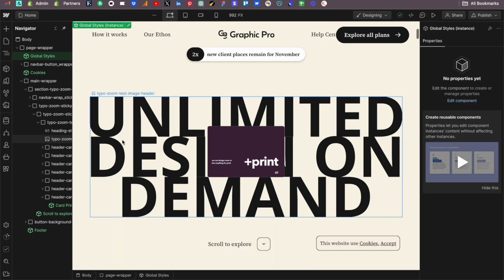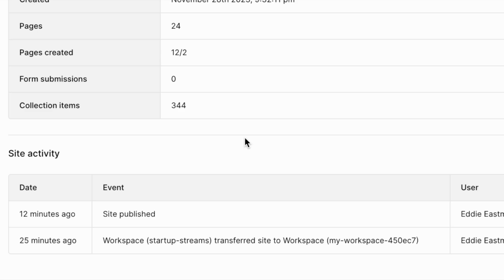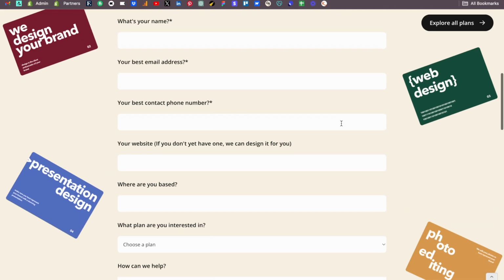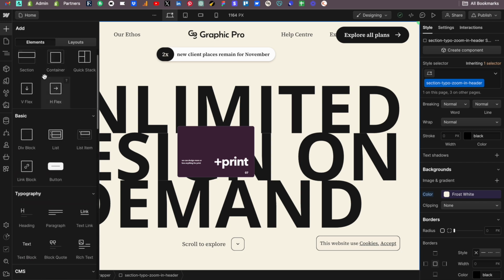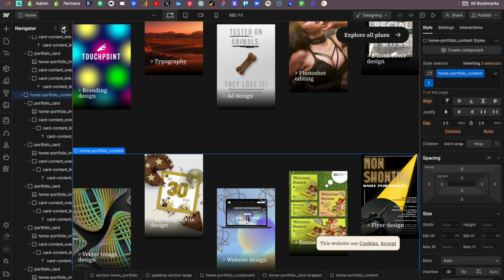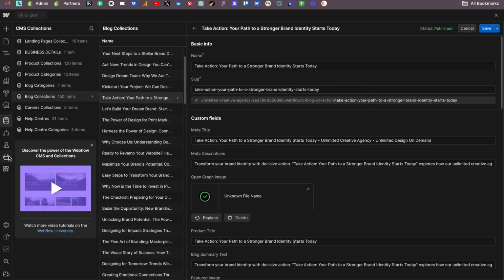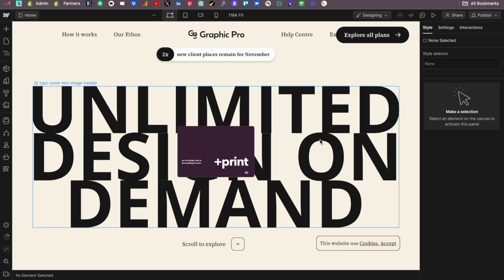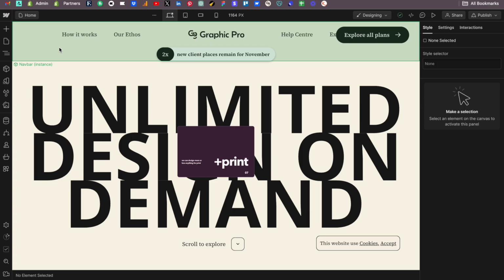Webflow Designer Walkthrough: Unlimited Creative Agency Business For Sale, by Startup Streams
Welcome once more to Startup Streams, as we introduce Webflow.

Webflow if the platform our Unlimited Creative Agency is based upon. It’s the host, design panel, admin area and content management system for you new business.

We’ll go through now, a basic introductory overview to Webflow, so you know where you can edit key information and understand how your website operates...